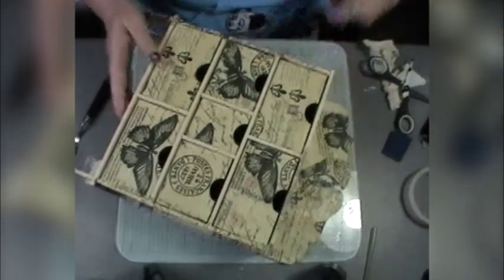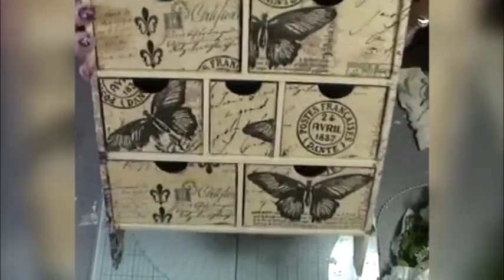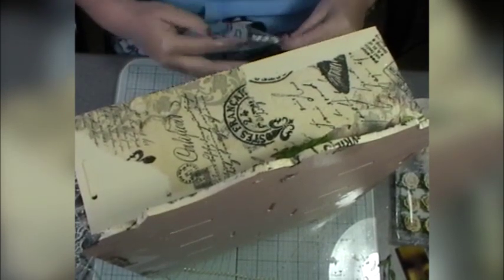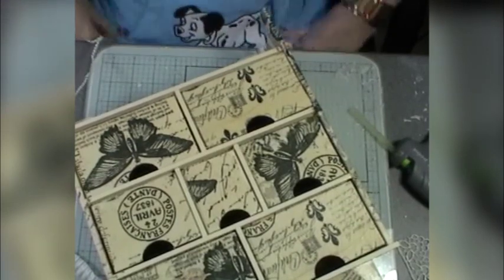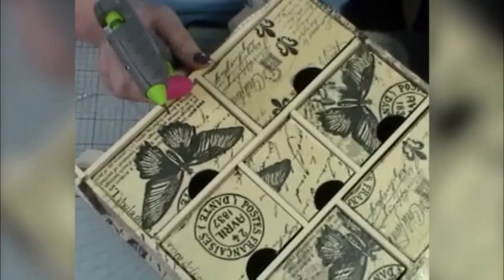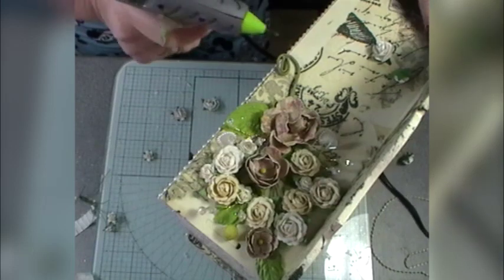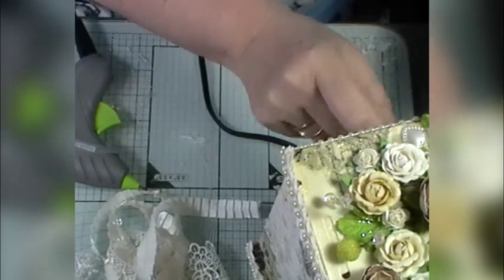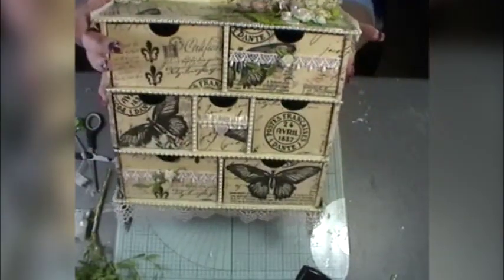Paper Napkin Decoupage Part 3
Craft along with Wendy and learn how to make a shabby chic style small chest of drawers using paper napkins, flat packed MDF kit and pretty embellishments.

Here in this final video Wendy shows us how to attach lace, pearls and flowers to her small chest of drawers.